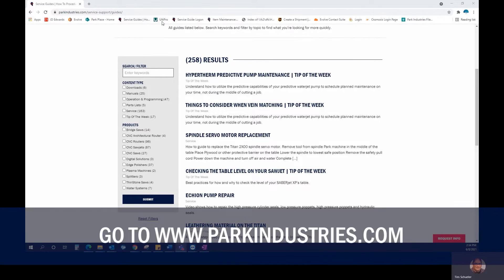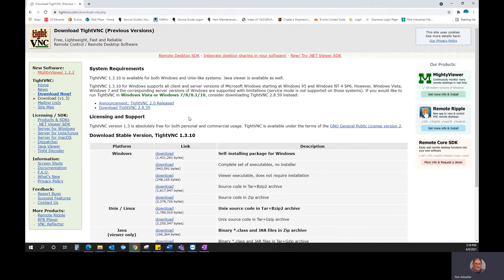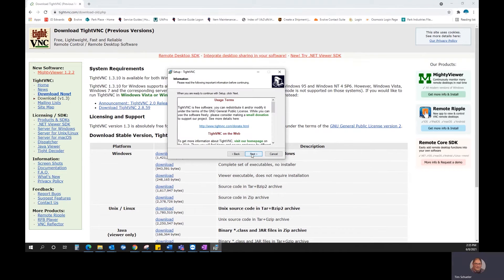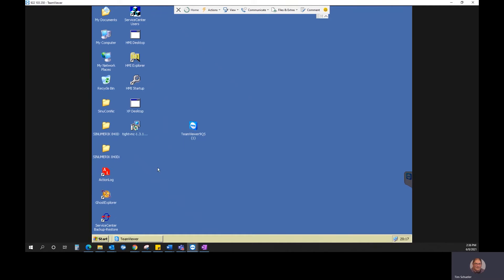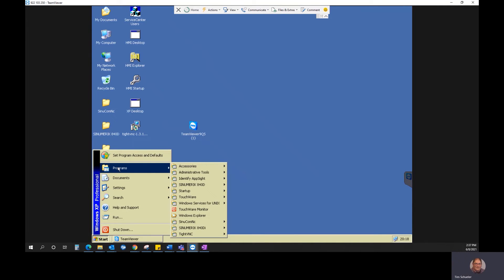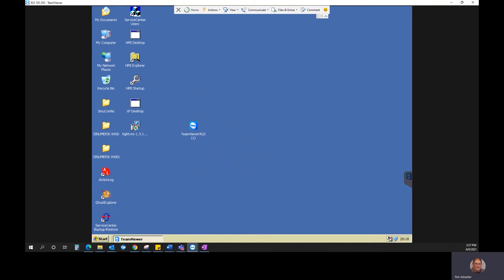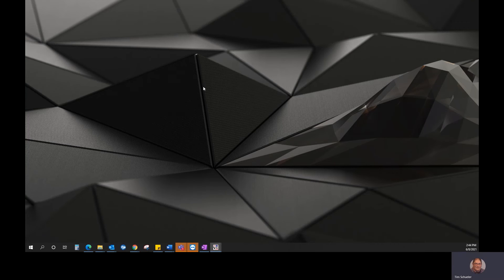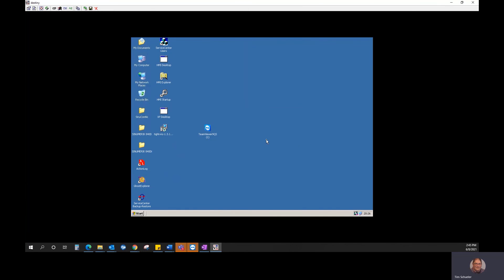How To Install Tight VNC | CNC Router, Sawjet Service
In this video, you will learn how to install Tight VNC.  We use this to allow remote trouble shooting your machines.  This service supports CNC Routers and Sawjets, including the Park Industries® Destiny, Titan, Fusion, Focus, Saber, Saberjet, Voyager XP and Saberjet XP.